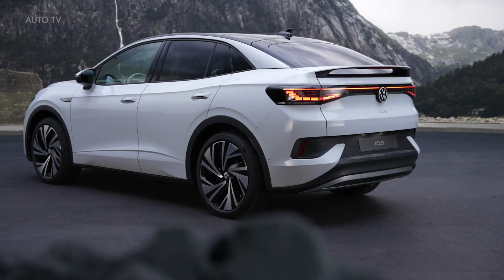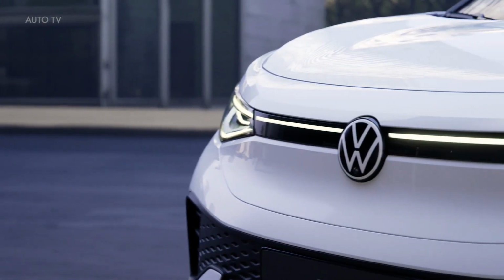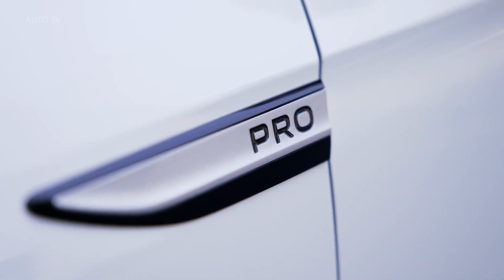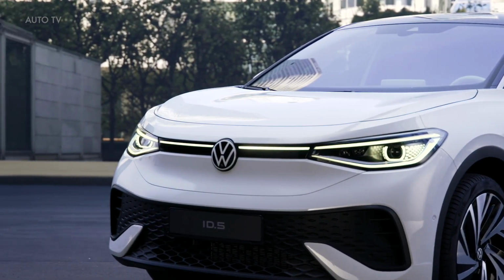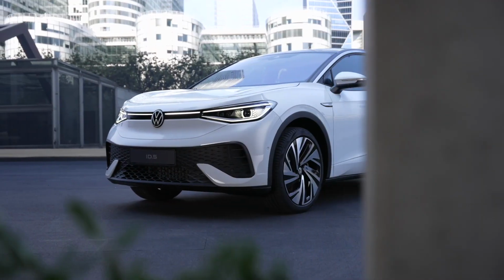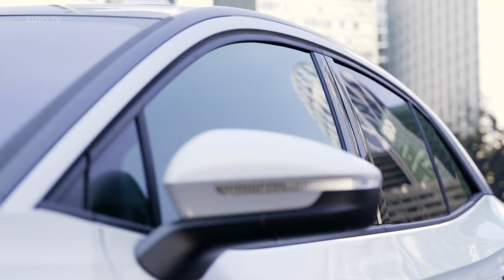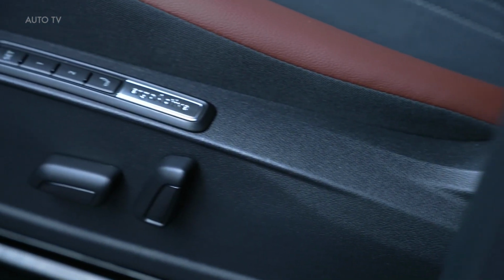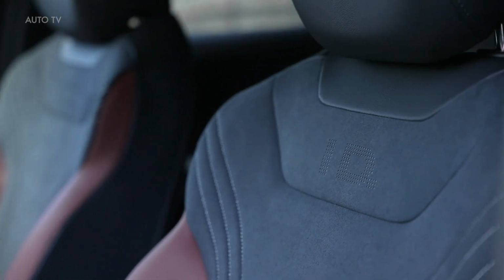2022 Volkswagen ID.5 Styling & Design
As elegant as a coupé, as strong as an SUV and all-electric to boot: The ID.5 is set to make its international exhibition debut as of 07 September – as a disguised concept at the IAA Munich Motor Show. The first SUV coupé based on the Modular Electric Drive Matrix (MEB) wows with its elegant design and powerful dual engine four-wheel drive. And the ID.5 is fully connected, can receive updates over-the-air and is fitted with Car2X technology.

In the high front, the IQ.Light LED matrix headlights, which generate an intelligently controlled high beam, give the front of the car a likeable look. The light strip that tapers towards the Volkswagen logo has been combined with three powerful, illuminated honeycomb elements on both the driver and passenger side. They complement the signature of the low beam and convey the athletic character even while stationary. The flat sloping A pillars positioned right near the front give the roof line an elegant flow – it stretches low over the body and tapers out in an integrated rear spoiler. At the rear, horizontal lines accentuate the width, with the light strip attracting the most attention. The LED rear lights with a 3D design complete the feeling of luxury.

The abbreviation GTX represents the Volkswagen brand’s new athleticism. It continues the tradition of the successful GTI, GTD and GTE models and transfers it to the world of electric mobility. There is an electric engine on both the front and rear axle of the ID.5 GTX – the dual engine four-wheel drive guarantees strong driving performance, superior traction and sporty handling. The large lithium-ion battery between the axles enables a projected range of up to 497 km2.

When the ID.5 GTX arrives at dealers next year, it will be the second model from the sporty GTX product brand, and will give the ACCELERATE strategy another boost. Volkswagen aims to become the most popular brand when it comes to sustainable mobility. The goal is to increase the share of all-electric cars in Europe to 70 percent of Volkswagen‘s unit sales by 2030. Volkswagen is aiming to become net carbon neutral by 2050.